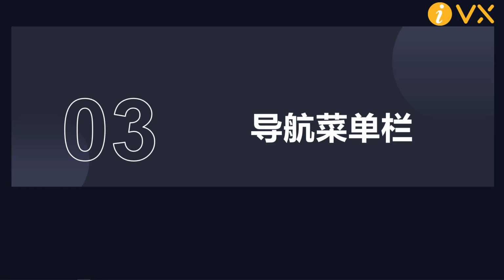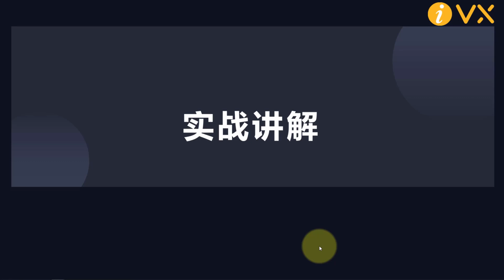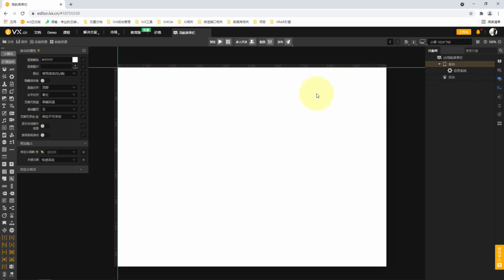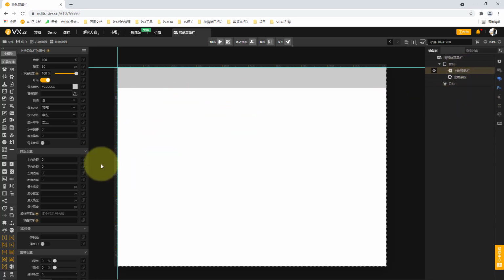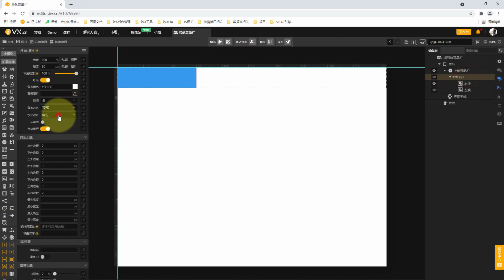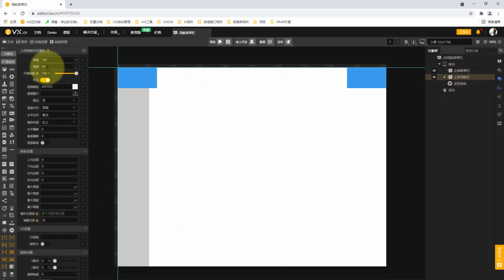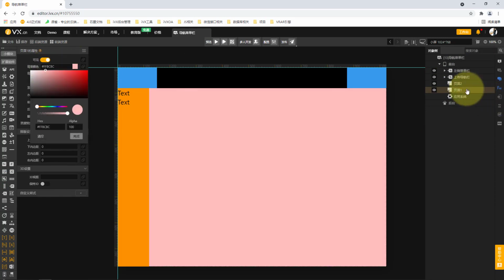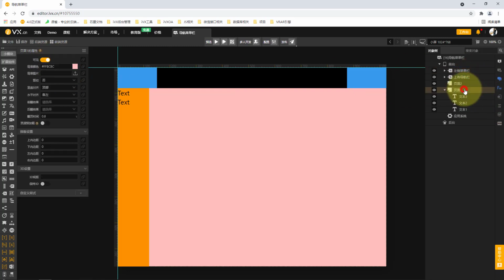26 364 Classical model Navigation menu bar (English Dubbed)